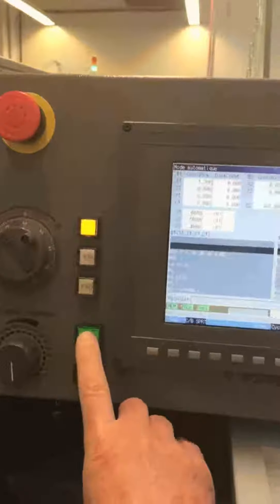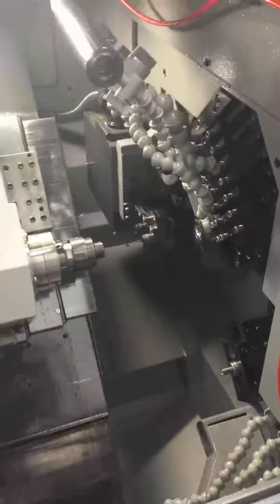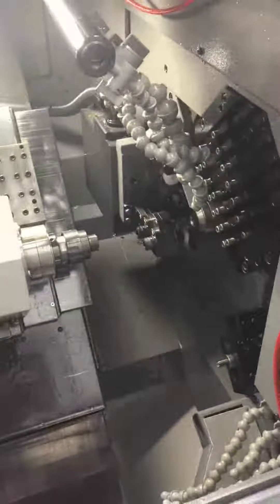CITIZEN - K12E VIIP SWISS TYPE CNC LATHE